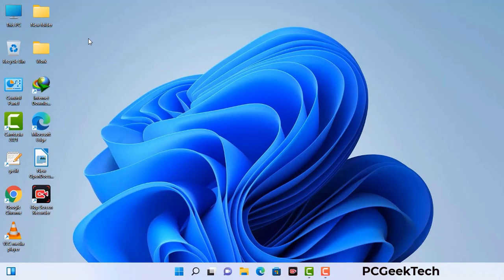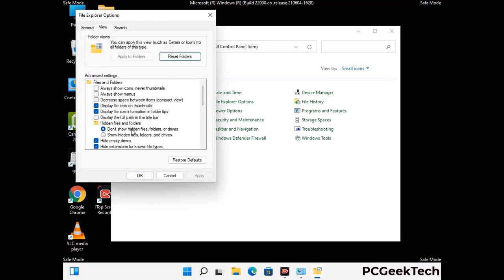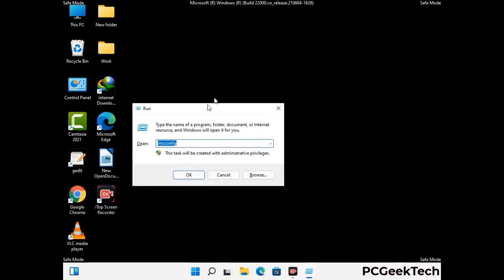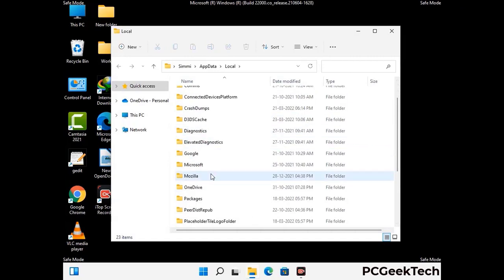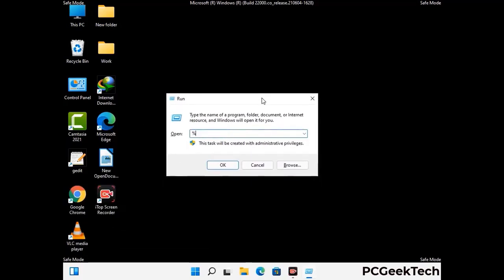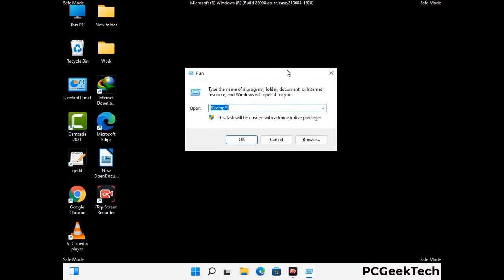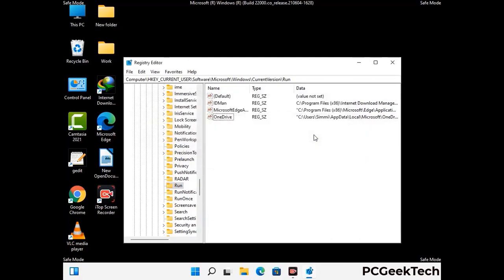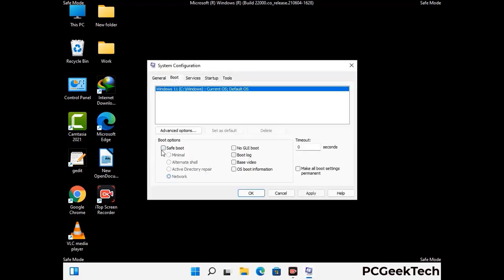Mpag File Virus [.Mpag Ransomware] Remove & Decrypt .Mpag files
Mpag is a dangerous Ransomware-type malware. It encrypts files on the targeted PC and add ".Mpag" extension to the file names. After rendering all the files useless on the infected PC, Mpag virus also generates "_readme.txt" ransom note. It is demanding $980 in Bitcoins as payment for the decryption tool.

Creators of this nasty virus will not restore your files after getting the money. So do not trust attackers to decrypt your files. Do not contact them at any cost. Please Visit the Malware Removal Guide to Download Mpag Ransomware Removal Tool. There you can also get instructions on how to restore your .Mpag encrypted files.

How To Remove Mpag Ransomware (+ Decrypt .Mpag Files) - Video Guide

0:00 Welcome
0:08 Start PC in Safe Mode
0:53 Show Hidden Files and folders
01:19 Remove malicious IP from the host file
01:57 Remove Virus related Files and folders
05:09 Remove Virus From Registry Editor
06:38 Reboot PC in Normal Mode

PCGeekTech

Terms:
How to remove Mpag Ransomware
How to remove .Mpag File Virus
Mpag Ransomware Removal Guide
.Mpag File Virus Removal
Decrypt .Mpag Files
Recover .Mpag Files
How to Restore .Mpag files
.Mpag file recovery

Do not trust scammers who ask you to contact on Instagram or WhatsApp. They will only take your money and will not give you a decryptor.